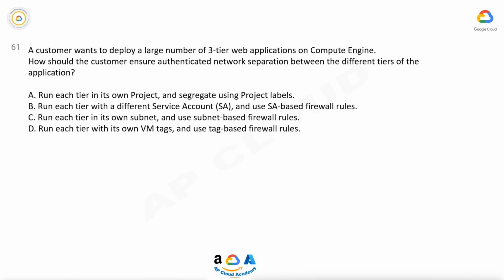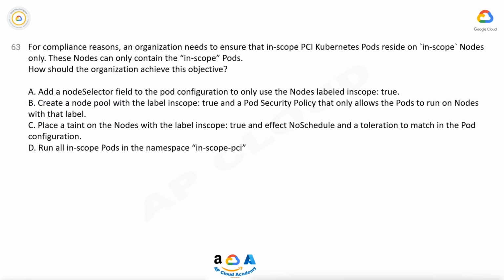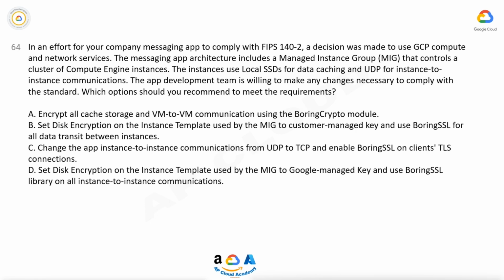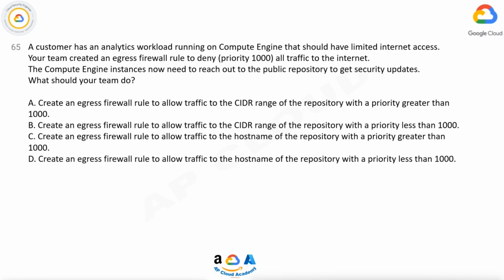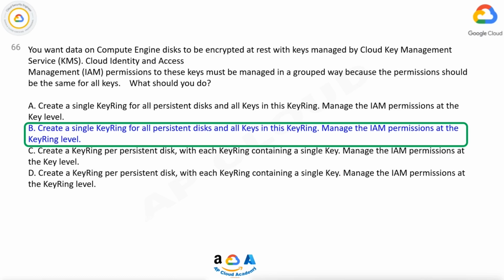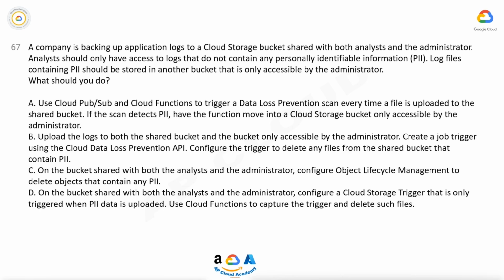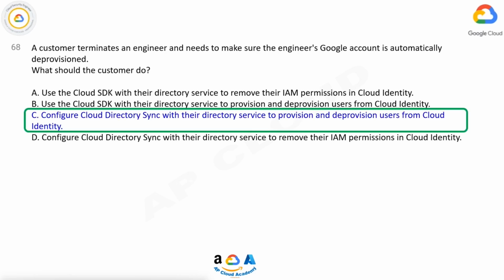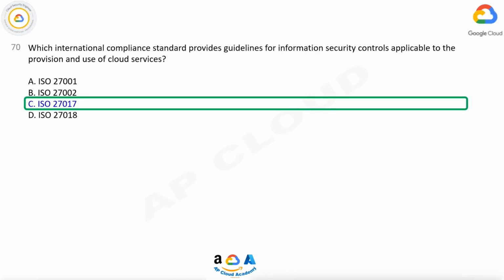Google Professional Cloud Security Engineer Practice Exam Questions 61 to 70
Question 61

A customer wants to deploy a large number of 3-tier web applications on Compute Engine.
How should the customer ensure authenticated network separation between the different tiers of the application?

Question 62
A manager wants to start retaining security event logs for 2 years while minimizing costs. You write a filter to select the appropriate log entries.
Where should you export the logs?

Question 63
For compliance reasons, an organization needs to ensure that in-scope PCI Kubernetes Pods reside on `in-scope` Nodes only. These Nodes can only contain the
`in-scope` Pods.
How should the organization achieve this objective?

Question 64
In an effort for your company messaging app to comply with FIPS 140-2, a decision was made to use GCP compute and network services. The messaging app architecture includes a Managed Instance Group (MIG) that controls a cluster of Compute Engine instances. The instances use Local SSDs for data caching and
UDP for instance-to-instance communications. The app development team is willing to make any changes necessary to comply with the standard
Which options should you recommend to meet the requirements?

Question 65
A customer has an analytics workload running on Compute Engine that should have limited internet access.
Your team created an egress firewall rule to deny (priority 1000) all traffic to the internet.
The Compute Engine instances now need to reach out to the public repository to get security updates.
What should your team do?

Question 66
You want data on Compute Engine disks to be encrypted at rest with keys managed by Cloud Key Management Service (KMS). Cloud Identity and Access
Management (IAM) permissions to these keys must be managed in a grouped way because the permissions should be the same for all keys.

Question 67
A company is backing up application logs to a Cloud Storage bucket shared with both analysts and the administrator. Analysts should only have access to logs that do not contain any personally identifiable information (PII). Log files containing PII should be stored in another bucket that is only accessible by the administrator.

Question 68
A customer terminates an engineer and needs to make sure the engineer's Google account is automatically deprovisioned.
What should the customer do?

Question 69
An organization is evaluating the use of Google Cloud Platform (GCP) for certain IT workloads. A well-established directory service is used to manage user identities and lifecycle management. This directory service must continue for the organization to use as the `source of truth` directory for identities.
Which solution meets the organization's requirements?

Question 70
Which international compliance standard provides guidelines for information security controls applicable to the provision and use of cloud services?